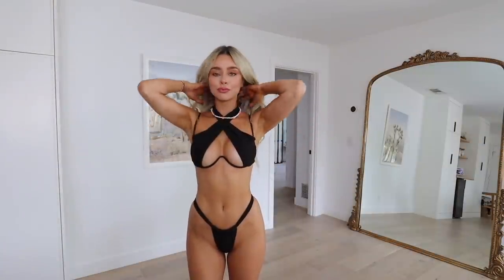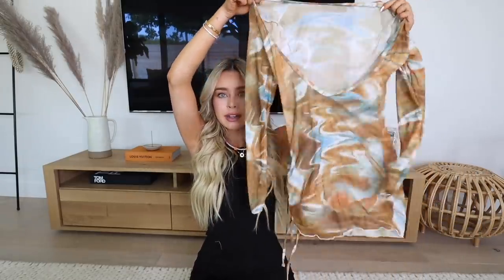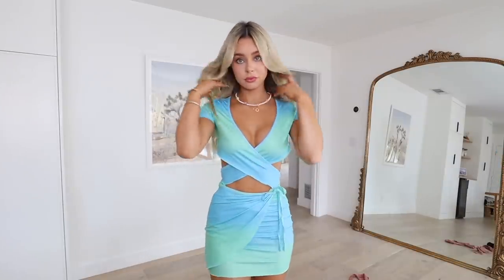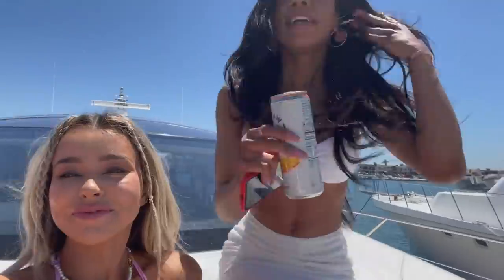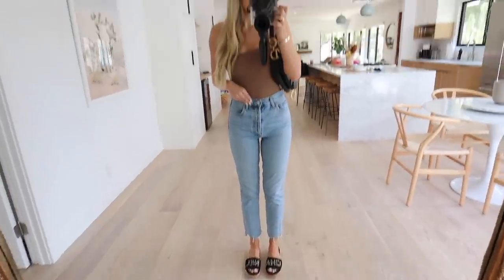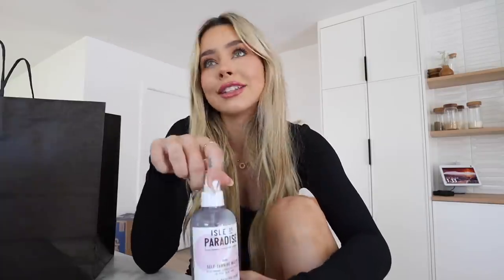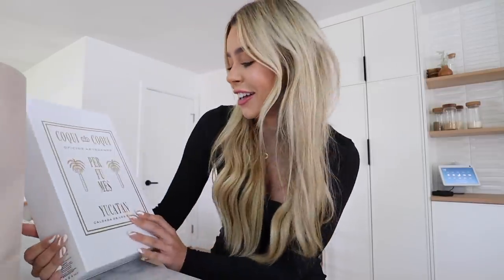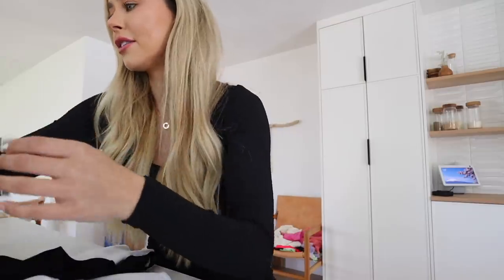Trying on affordable bikinis! Yacht day with friends!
YAY NEW VLOG! Trying on affordable bikinis! Yacht day with friends!
All items shown in this video can be found on SHEIN’s Summer Collection:

FOLLOW LOUIE!

Sierra Furtado
5850 W 3rd Street
Los Angeles, CA
90036